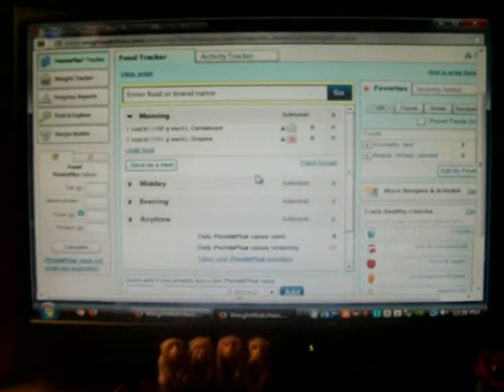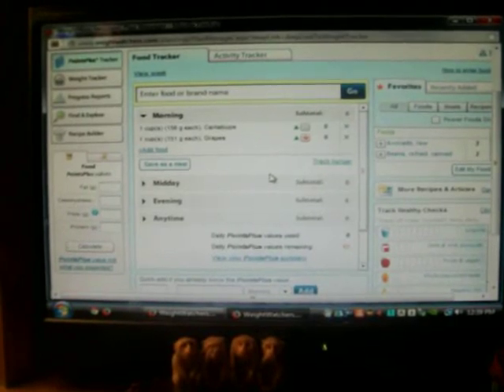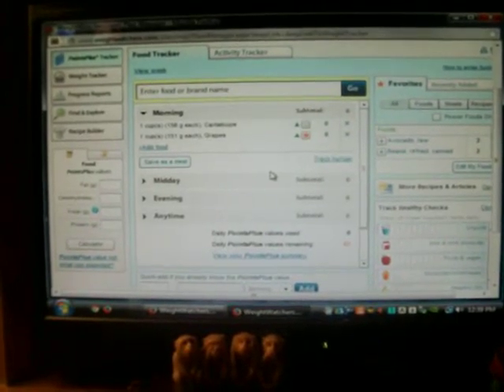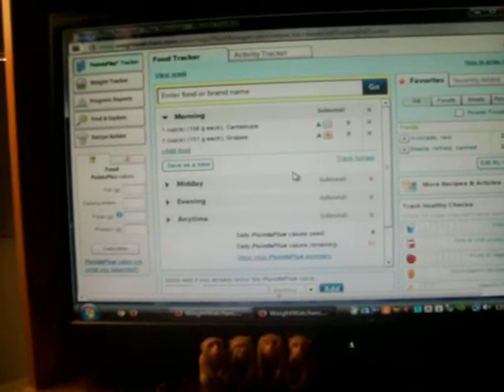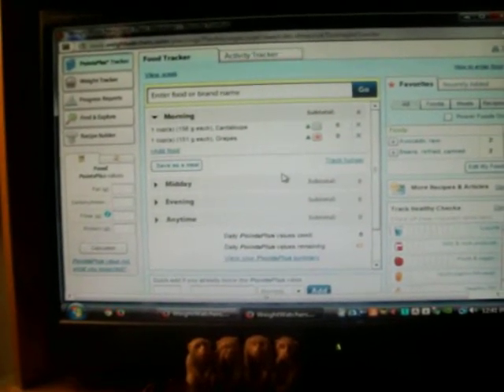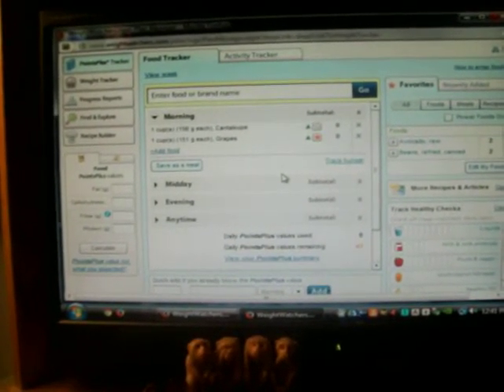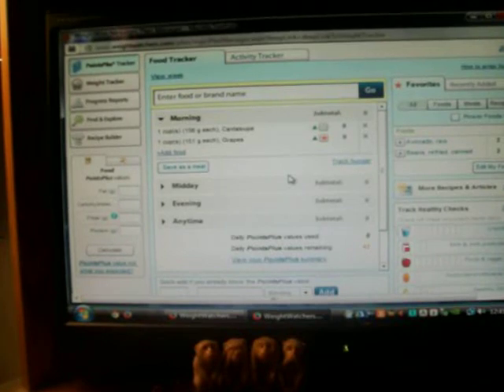Saying it Out loud To The World.. I'm Starting WW Again !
I am starting : Project Me ! & Hopefully saying it out loud to you all will help me be more accountable to myself.